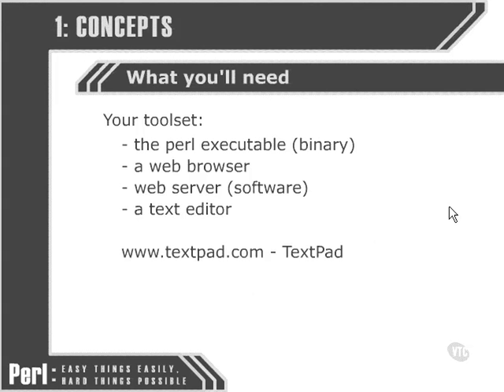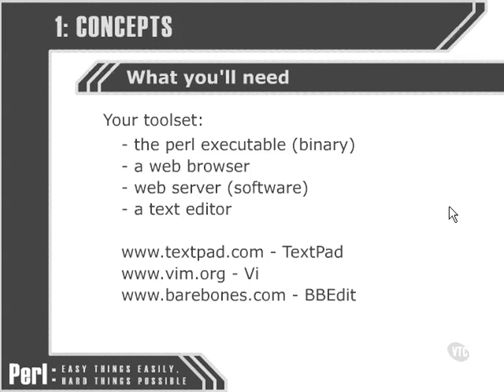VTC Player Perl Fundamentals, What you'll need 2